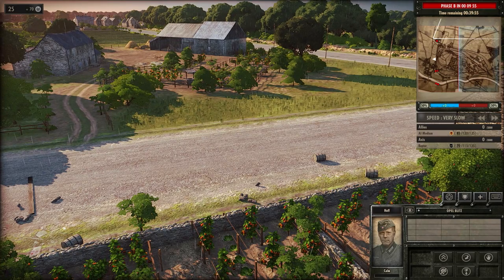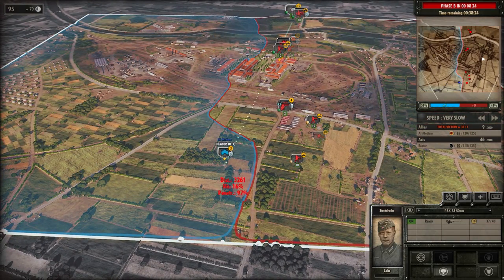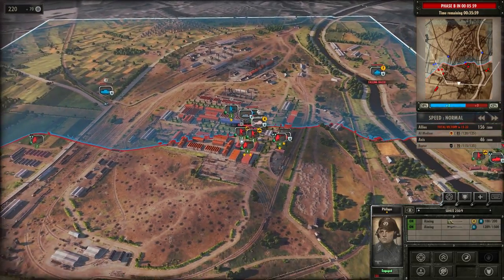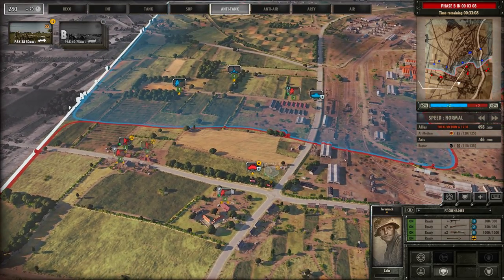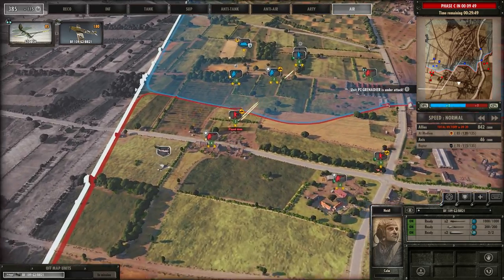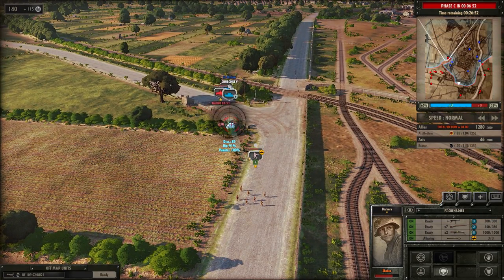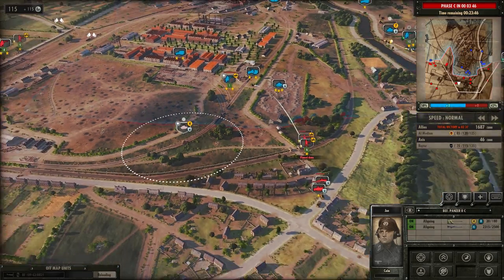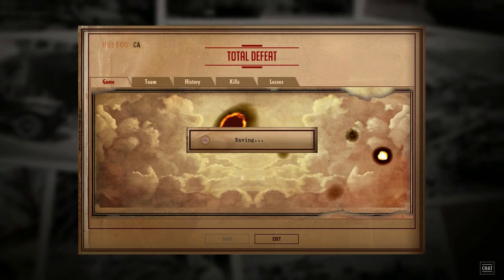GIANT TANKS, HUGE BATTLE ON D-DAY | Steel Division: Normandy 44 Gameplay